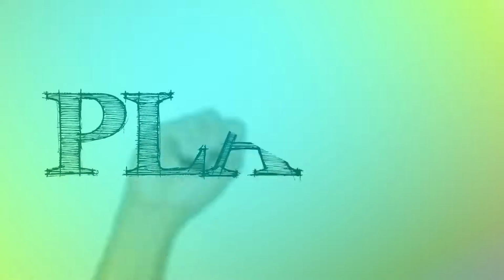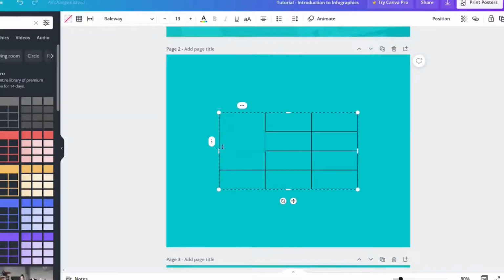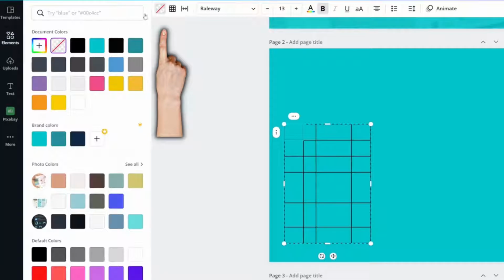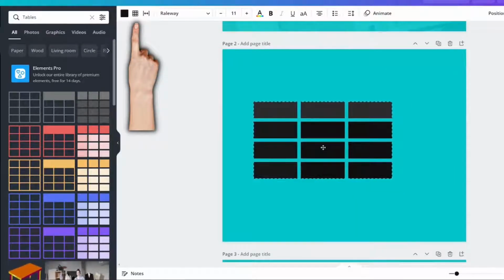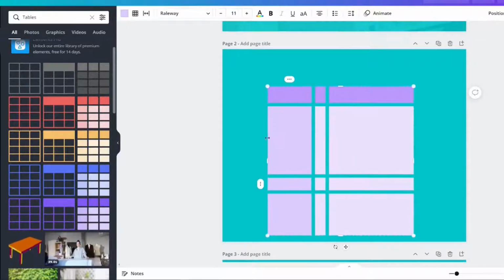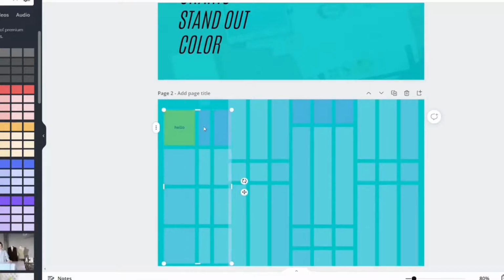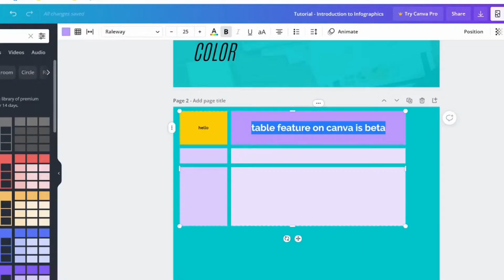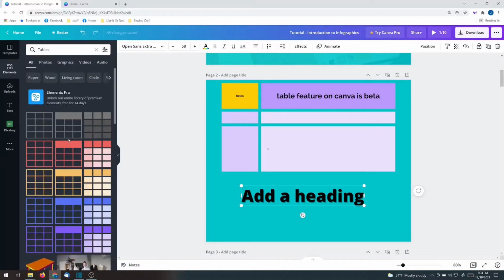How to Create Tables in Canva | New Feature in Canva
Did you know that you can add and customize tables in Canva without using google sheets or duplicating a lot of shapes?   You will learn how to create tables in Canva because this is an awesome new feature that you need to learn.  You will learn all about sizing rows & columns, filling in your table with colors, adding a border to the table with varying weight sizes, change table spacing & different ways to adjust the table.  Want to try the features I used with Canva Pro for free?

 This feature is so new that as of 12/16/2021 that my free account has this option, but my canva pro account doesn't have it available yet.  If you don't have it, keep checking.  Hopefully you will get it soon because it is a time saver.

0:00 Unplanned New Feature Custom Tables in Canva
0:22 New Element Feature Table
2:05 Figuring Things Out in Canva
2:38 A Different Table & How to Size the Columns & Rows
3:17 Using a Table as a Background Element
3:55 Adding Text to Table & Sizing to Size of Text
4:54 Can You Make Text Effects on Table? Animation?
5:15 Who is Excited About the Table Feature?